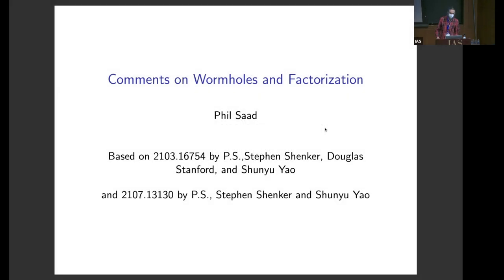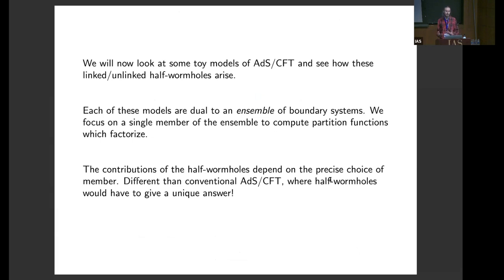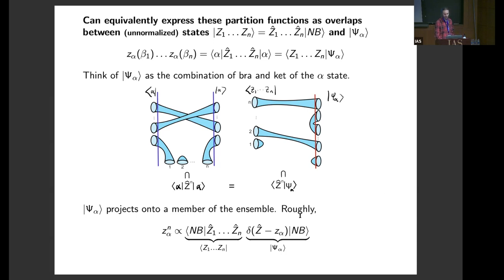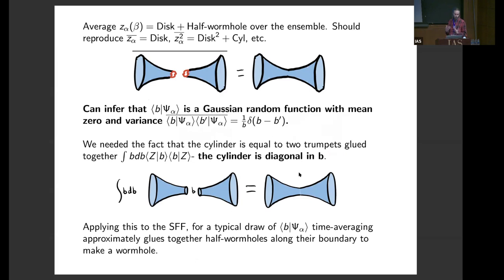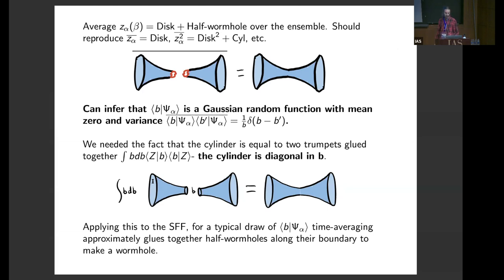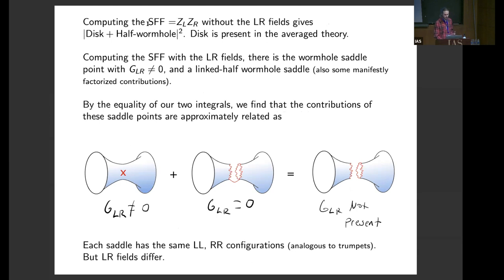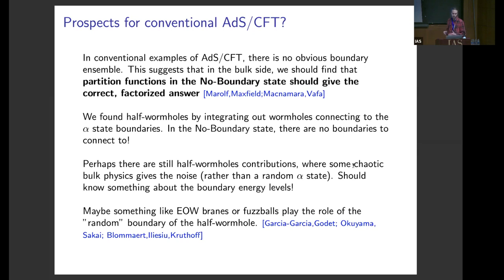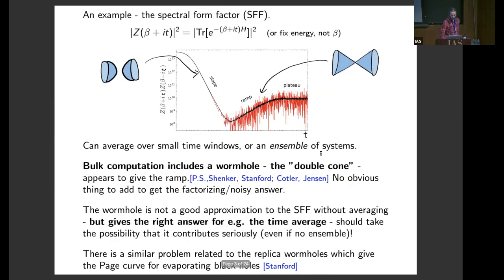Comments on Wormholes and Factorization - Phil Saad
Workshop on Quantum Information and Spacetime

Topic: Comments on Wormholes and Factorization
Speaker: Phil Saad
Date: December 7, 2021